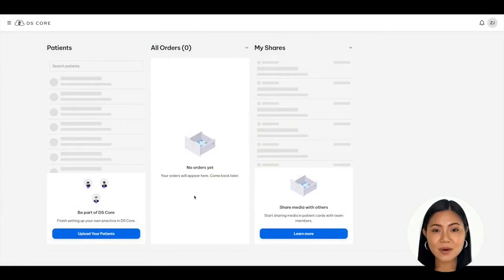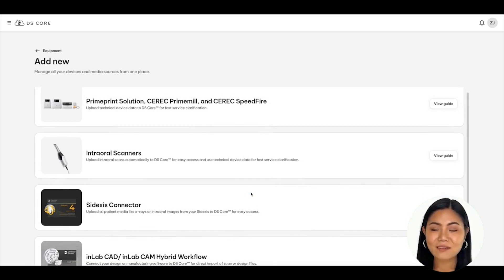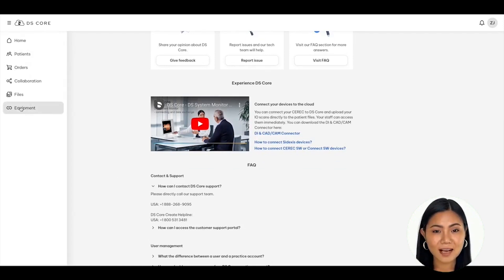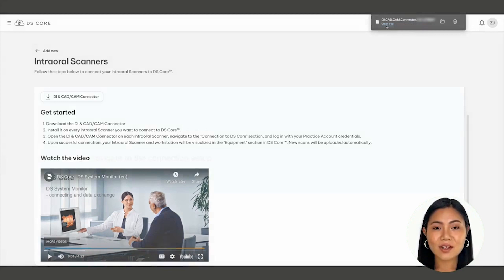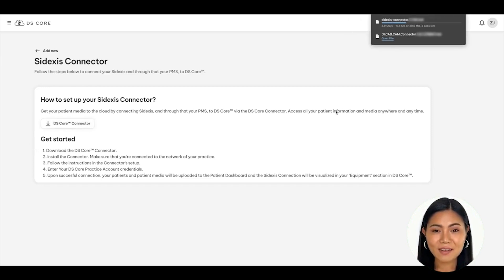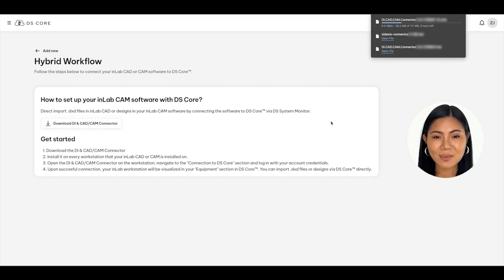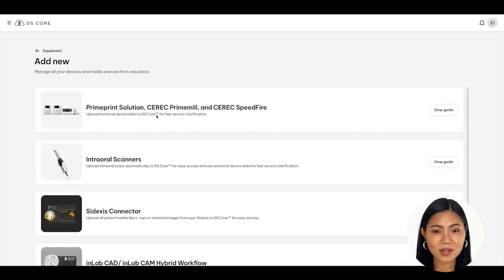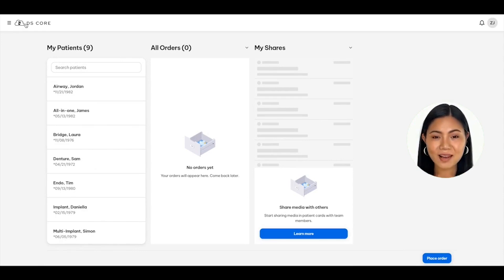Where to Navigate in DS Core to Connect Your DS Equipment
In this video, we show you where to navigate within DS Core to connect your Dentsply Sirona equipment. With DS Core, you have one unified portal for managing all patient files, lab orders, treatment plans, and devices.
Spend less time worrying about your technology and more time treating your patient.